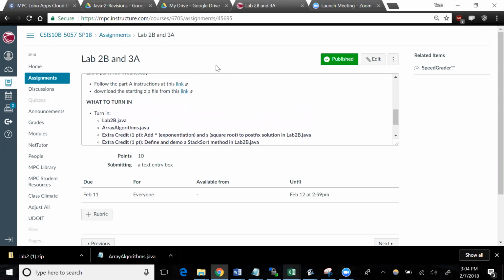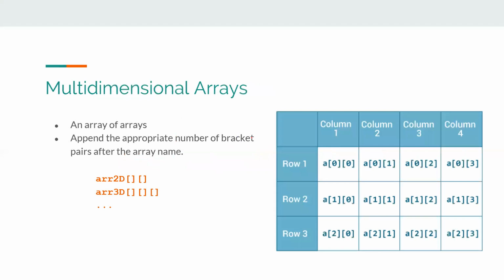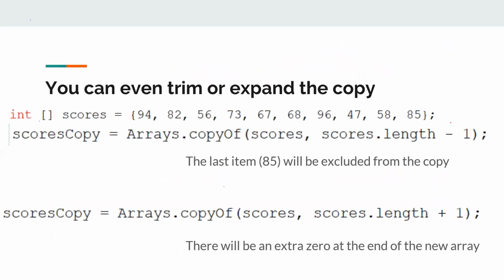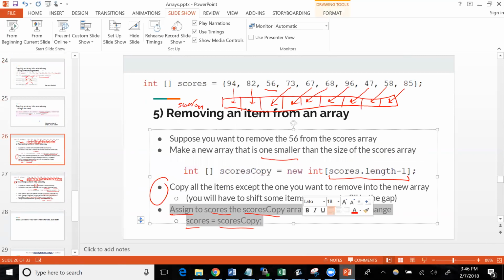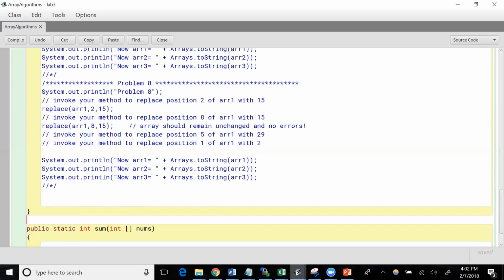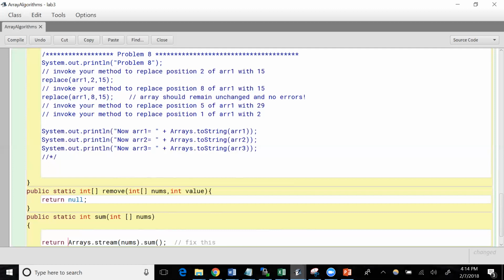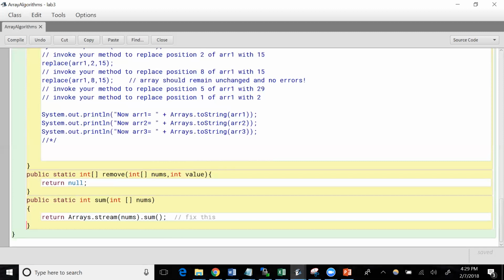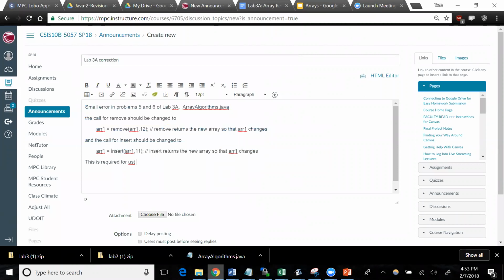week3b - Lab 3a - Array Algorithms